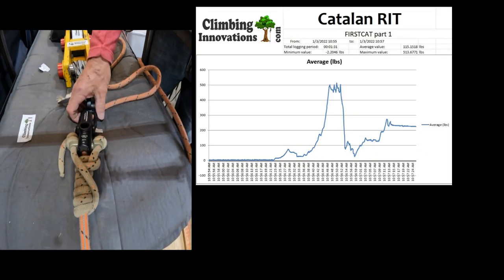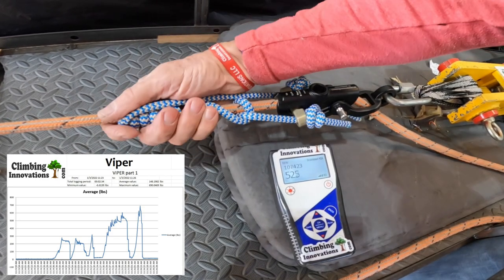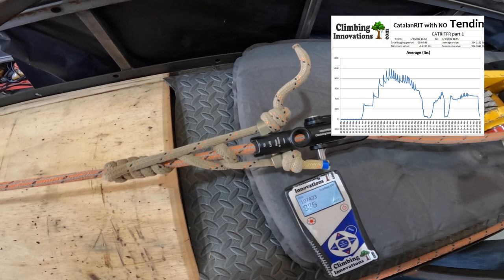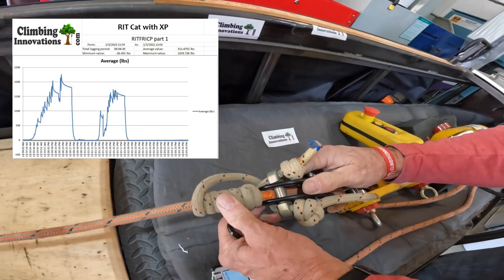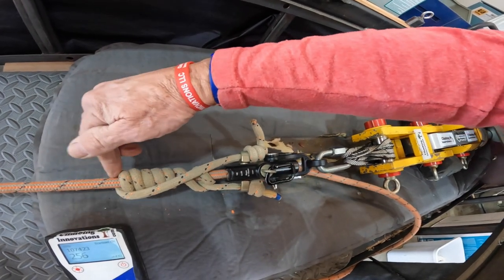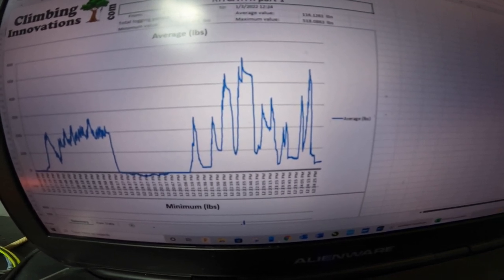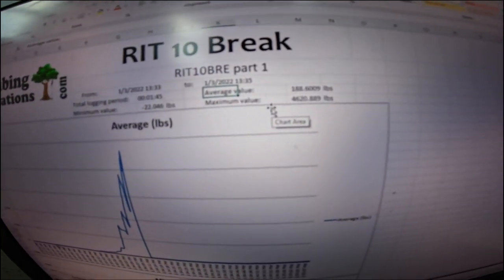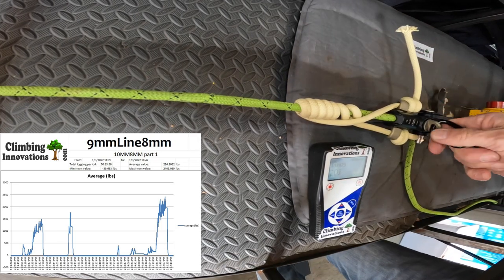HitchHikerXF Testing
This video is about testing various hitches and cordage with the Hitch Hiker rope ascending, descending and lateral movement device, a “multicender”.  The function of the eXtra Friction is tested as well as straight pulls of the various hitch cords used.
It is not intended that a person would want to watch the entire video and is therefor divided into sections with links listed below.
These are “bench” tests and actual movement on rope would be different.
Pounds of force are measured and for the purposes of this test are consider equal to weight or mass.
For reference one pound of force is 4.4482 Newtons, 500 pounds of force would be 2,224.11 Newtons or 2.224kN.
1 pound of weight or mass is .4536 kilogram, 500 pounds would be 226.7962 kilograms.
The rest of the world, get your calculators out and do the math, it is the least you can do to help the rest of us that have to figure things out in the imperial system. 😉

00:00 Introduction.
00:18  Sterling RIT 9mm hitch cord on Marlow Vega climbing line.  (All climbing line used is Marlow Vega 11.7mm) Catalan hitch. Getting a feel for 0-513 pounds of force (weight) on the HHxf.
01:30  Sterling RIT 8mm cord on Marlow Vega.  Catalan hitch.  Releasing 500 pounds.
03:10  Marlow Viper 8mm Catalan hitch up to 600 pounds.
05:02  Marlow Boa 9mm Catalan hitch.
06:22  Innovation hitch on RIT 9mm.
08:00  Catalan on RIT 9mm.  Straight pull to see when it will release on its own.
10:27  Catalan on RIT 9mm with extra friction.
12:08  Removed friction plug and note the damage to the rope.  The upper Dog Bone has locked onto the rope and is beginning to rip the cover.
14:43  Function of the eXtra Friction.  Makes for easy operation of the hitch and adds control to an additional load and saves wear and heat on the hitch cord during long descents.
21:48  Swabish hitch straight pull.
22:30  Now for the fun of breaking things.  Marlow Viper straight end to end pull.
23:46  Sterling RIT 8mm straight end to end pull.
24:06  Marlow Boa straight end to end pull.
24:38  Sterling RIT 9mm straight end to end pull.  4th pull for the same HHxf.
25:52  RIT 9mm straight end to end pull with the non-captive eye Swing Arm.  5th test with same Dog Bone, Slic Pin and HHxf Body.
26:42  9mm Climbing line and 8mm hitch cord.
29:07  Added eXtra Friction on smaller line.
30:07  No slip to failure.
31:38 Thanks for watching,